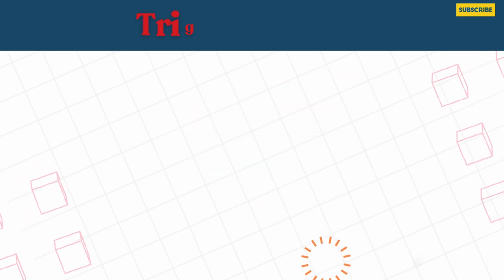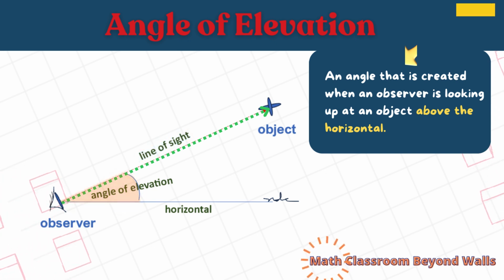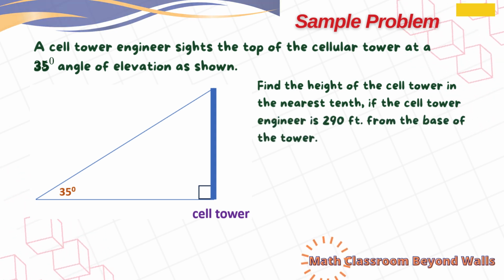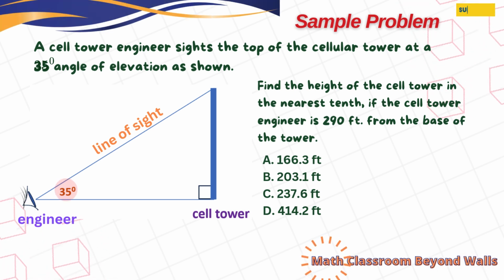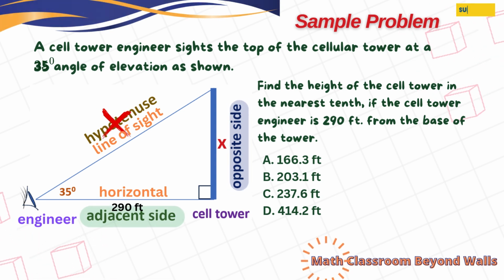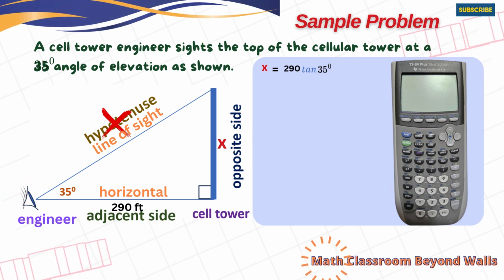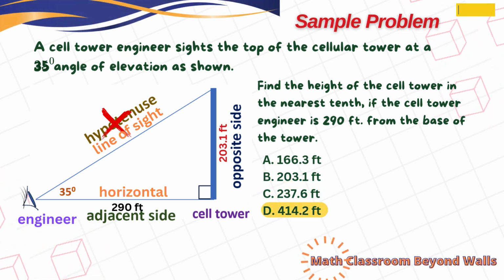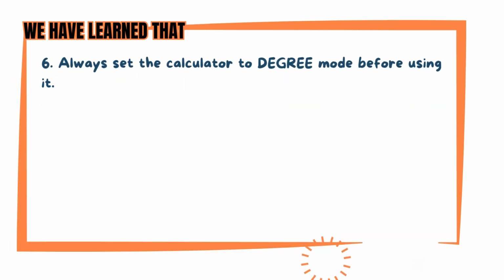How High Is It? | Using Trigonometric ratios to solve problems | Trigonometry | Geometry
The video lesson focuses on the application of trigonometry in real life. It demonstrates how trigonometry is used in determining the height of a structure. It shows how the angle of elevation or the angle of depression, the angles involved in determining this measure is used, so that you will be able to apply this learning in answering application problems on the topic.

Strategies in analyzing and solving a problem related to the topic together with the use of the calculator in getting the answer are showcased to let you gain an understanding on how this is done, so that you will be able to successfully answer geometry problems similar to this, in the future.
Include the use of TI 84.

Editor: Arianne Nalda Homerez
Channel: @MathClassroomBeyondWalls
Viewers: Learners
Learn more @MathClassroomBeyondWalls